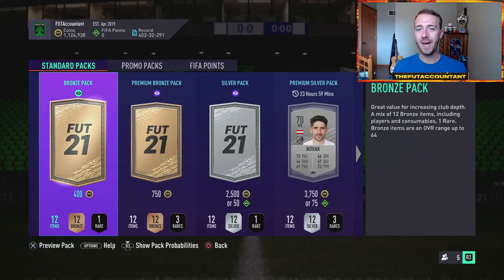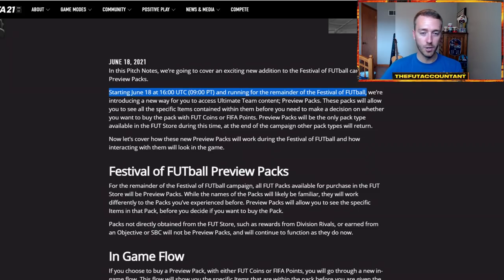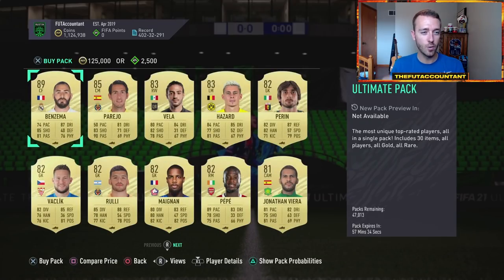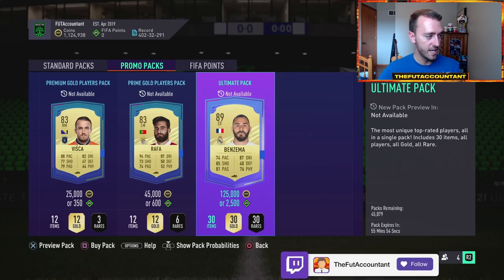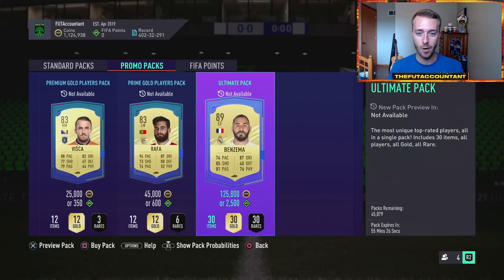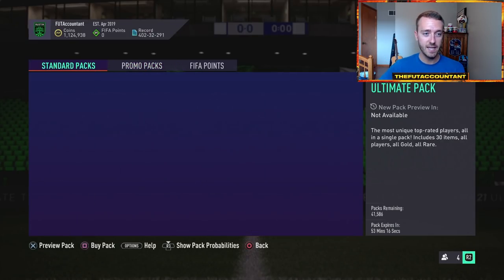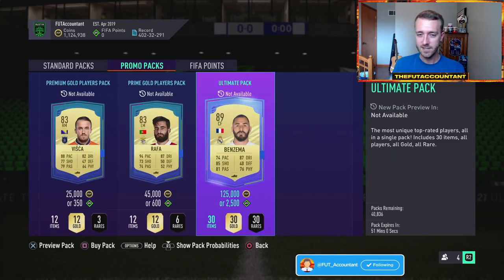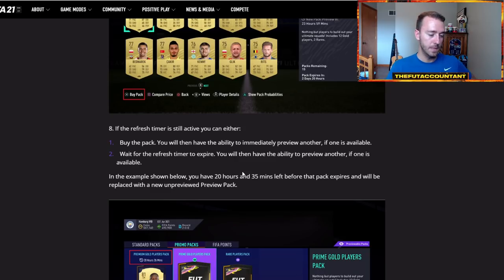PREVIEW PACKS IN FIFA 21?! OPEN FOR FREE & BUY LATER! FIFA 21 Ultimate Team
EA dropped a new Preview Packs feature in FIFA 21 Ultimate Team! in this video we take a look at this new feature which allows you to open packs for free and buy later on!